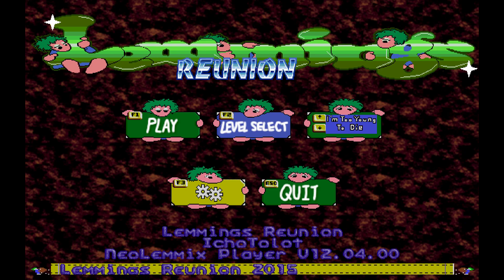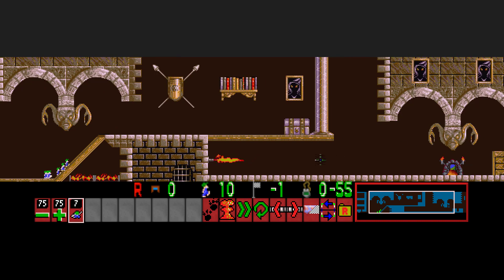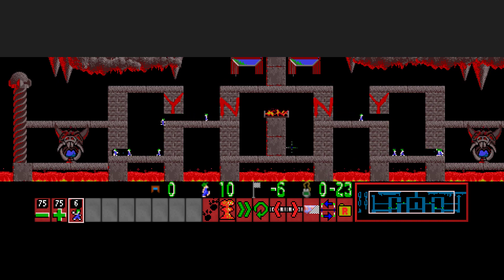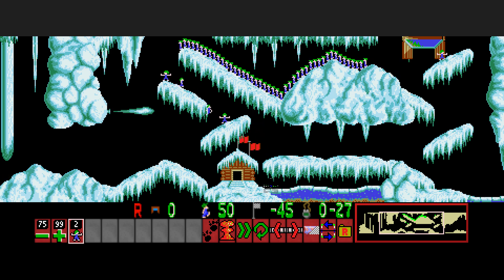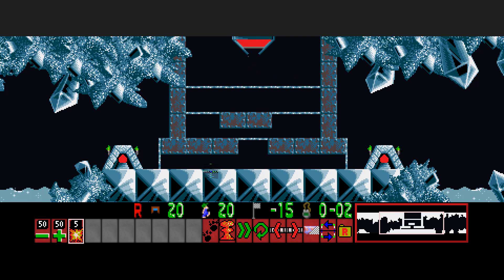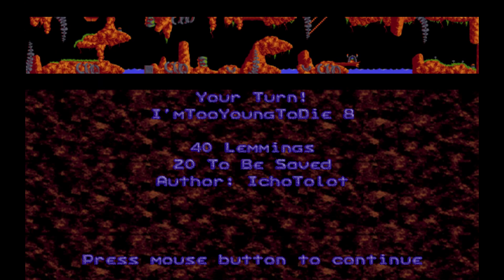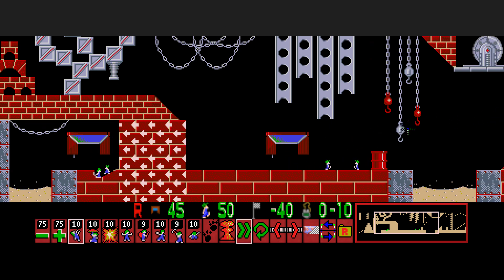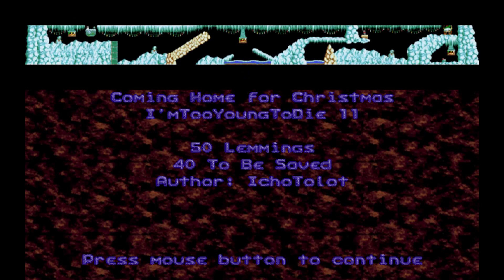Lemmings Reunion Creator Commentary [I'm too young to die! 01-10] Part 1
I've decided to do a little "Creator Commentary" on my very first Lemmings level pack Lemmings Reunion.
I will talk about my thoughts on the pack and also show the intended solutions.